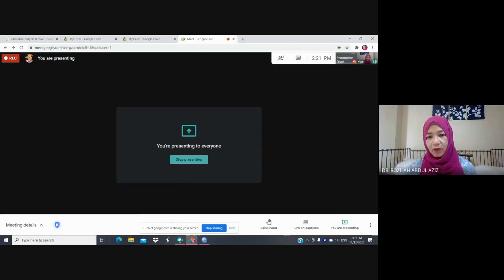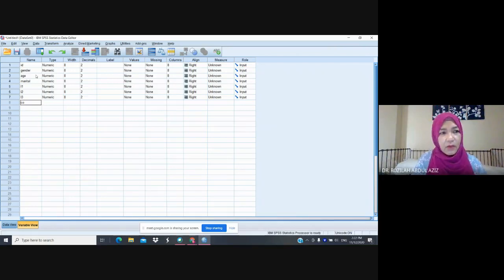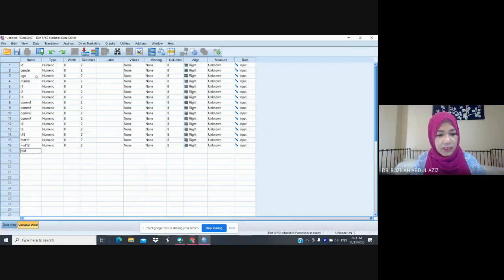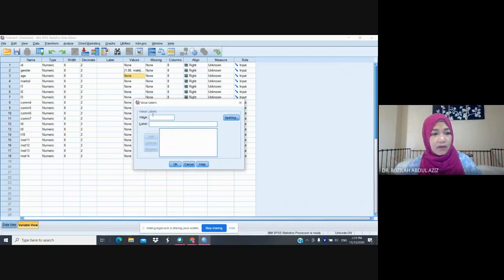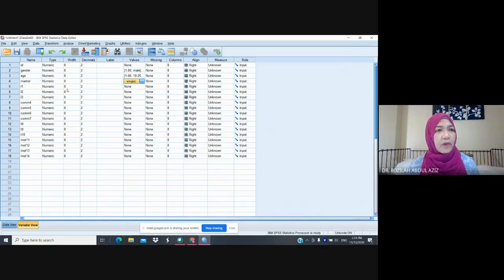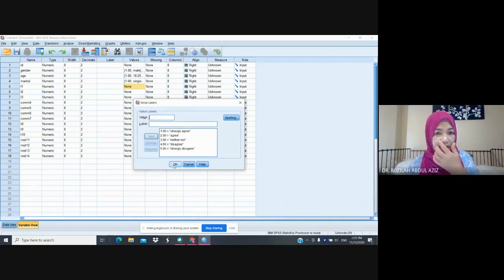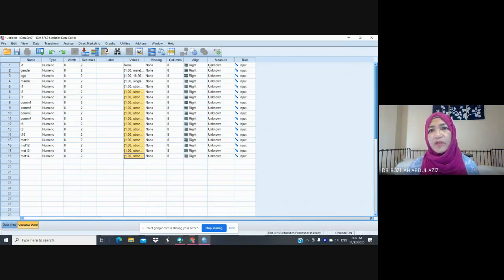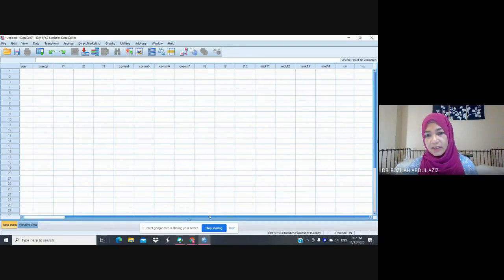RESEARCH METHODS PREPARATION OF DATA FILE DEFINING VARIABLES